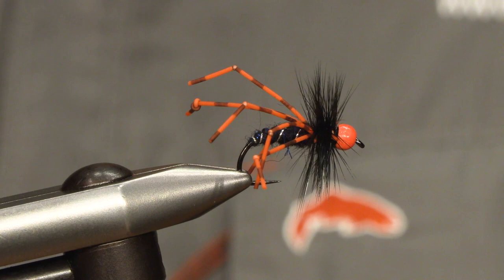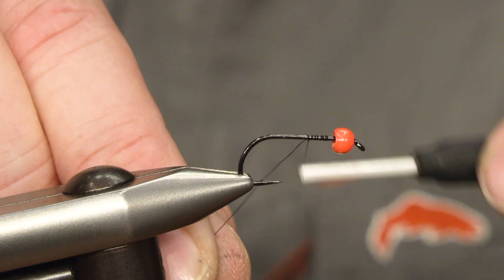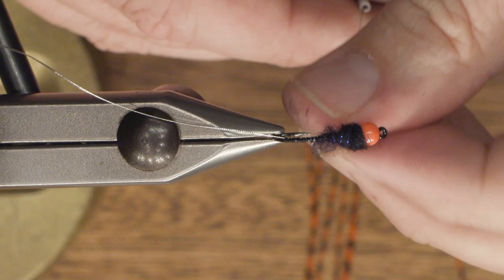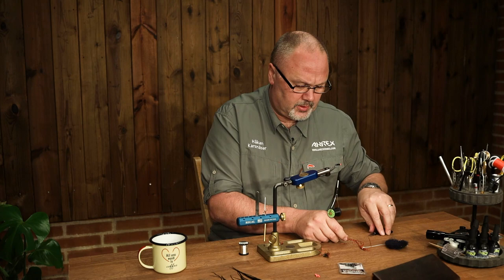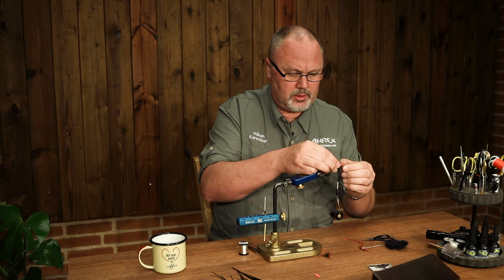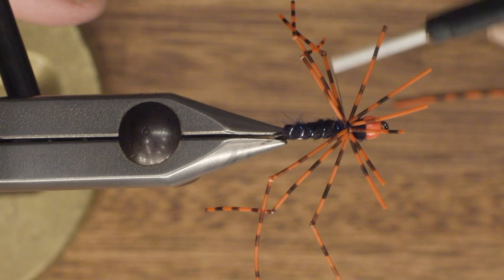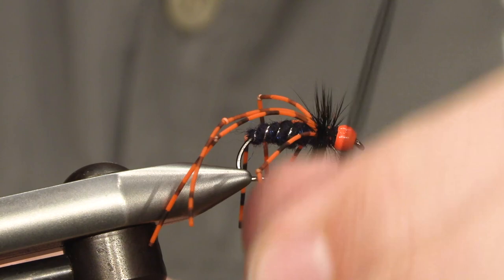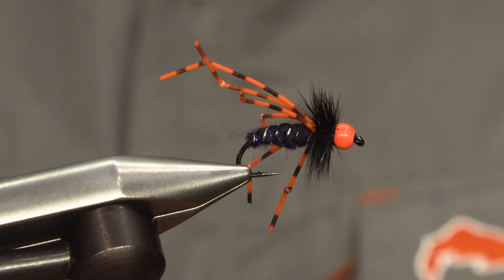Ahrex - Orange Bead Daddy - tied by Håkan Karsnäser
The movement of the fly is often very essential and the element that can trigger the fish to a strike. In this video we have put Håkan Karsnäser to the flytying vice to demonstrate a highly efficient - and very simple - fly for fly fishing for eg rainbow trouts in stillwater. The heavy beadhead in front gives the fly a jigging-movement and the long fluttering legs give movement, but try the fly in running water as well - here the legs also contribute to a lot of movement and life in the fly. SImple - yet effective.

Orange Bead Daddy

Hook: Ahrex Dry Long - FW570
Thread: Black
Bead: Fl. orange bead
Rib: Oval silver tinsel
Body: Woolly Sparkle Dub, Black Widow
Legs: Orange Black Barred Rubber Legs
Hackle: Black cock hackle